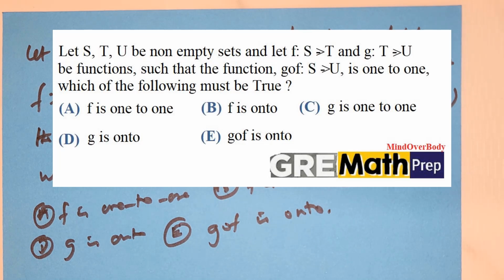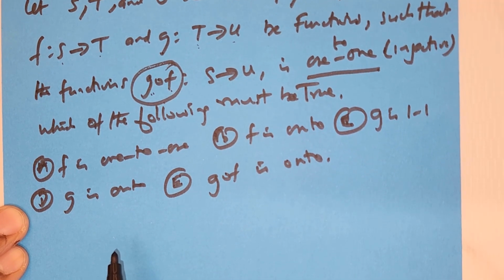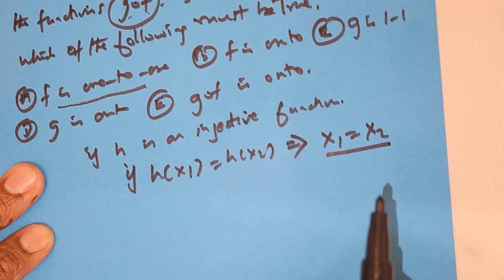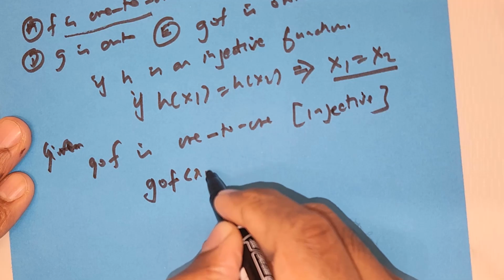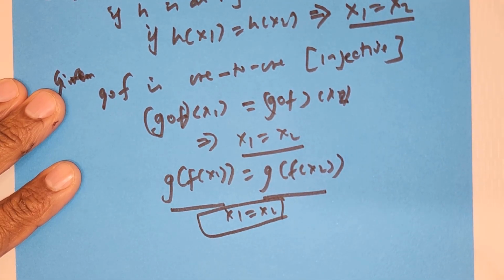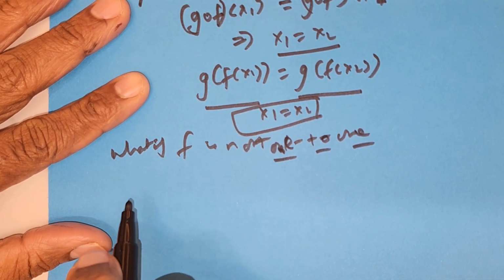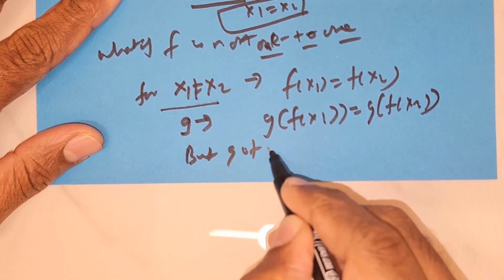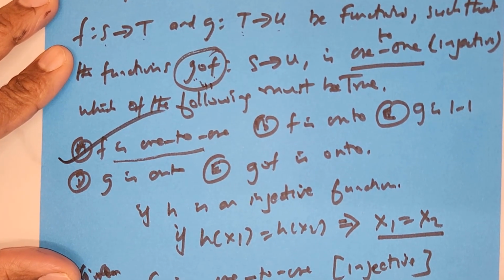is f injective ? | GRE MATH Subject Paper